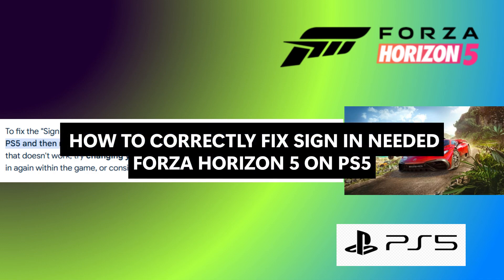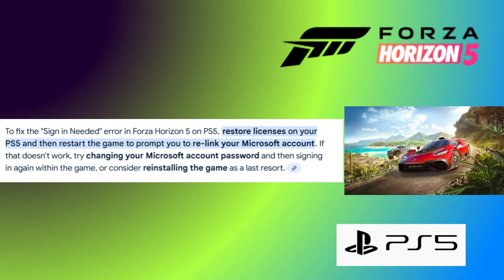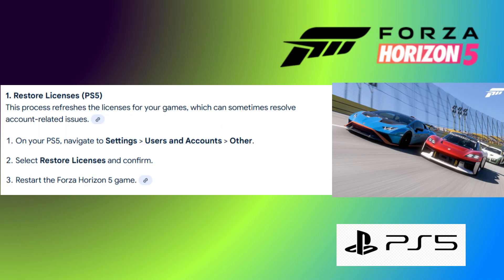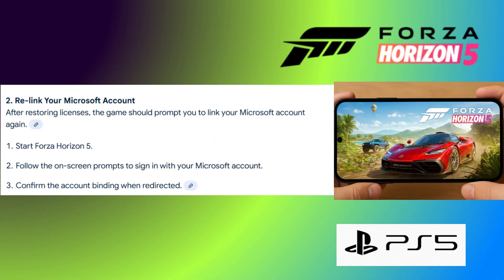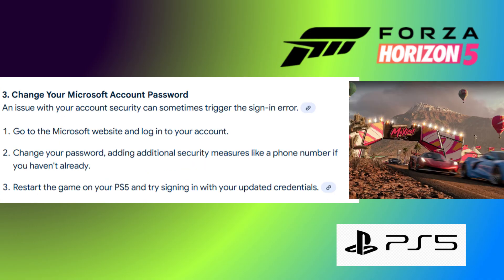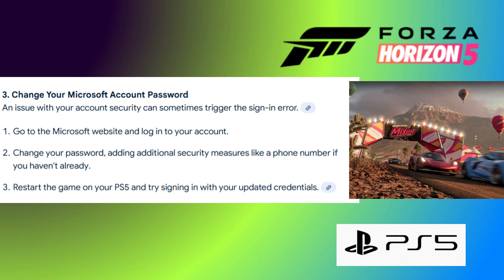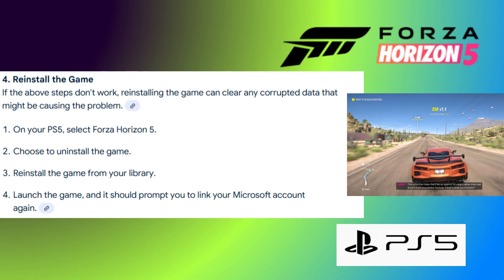NEW! How To CORRECTLY Fix Sign In Needed Forza Horizon 5 On PS5 (Step By Step)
📱 In this video, I’ll walk you through How To CORRECTLY Fix Sign In Needed Forza Horizon 5 On PS5 step by step.

Timestamps
0:00 Intro
0:07 Tutorial